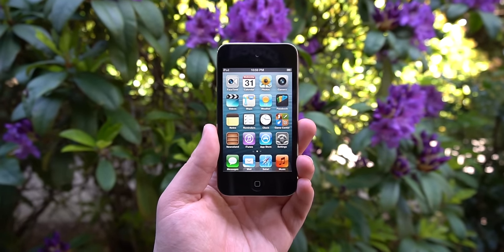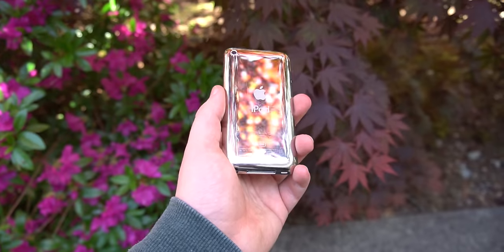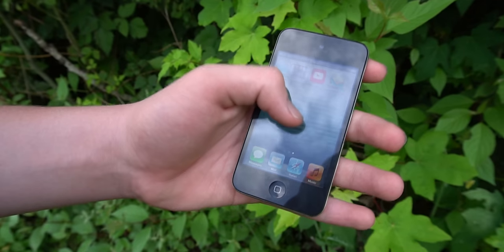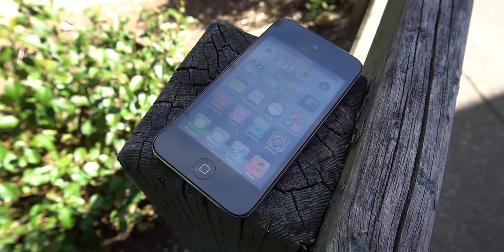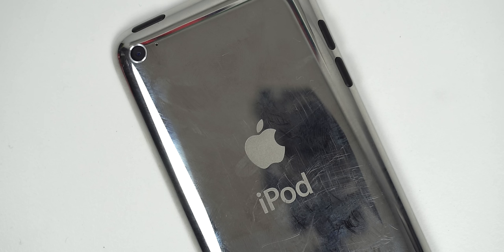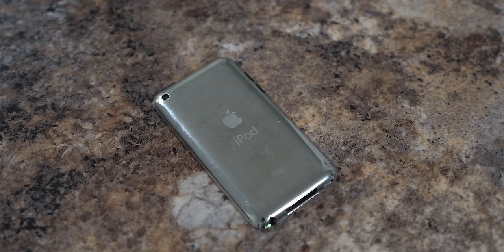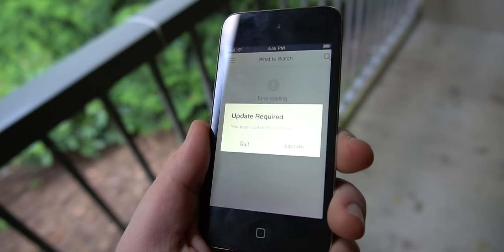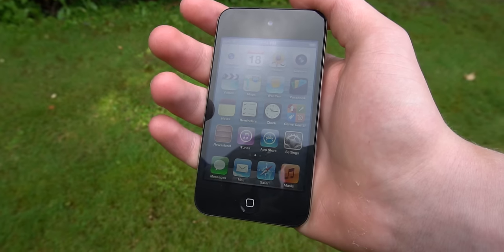Using the iPod touch 4 in 2020 - Review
As hard as it is to believe, it's been nearly 10 years since the iPod touch 4th gen originally hit store shelves. In that time, the iPod line has changed surprisingly little- but how does the iPod 4 hold up in 2020?

0:00 - Introduction
2:10 - Design
4:15 - Camera
6:13 - Tech Specs & iOS 6
8:25 - Conclusion